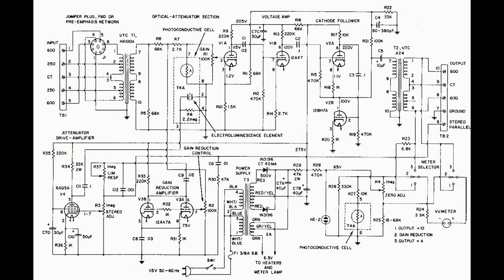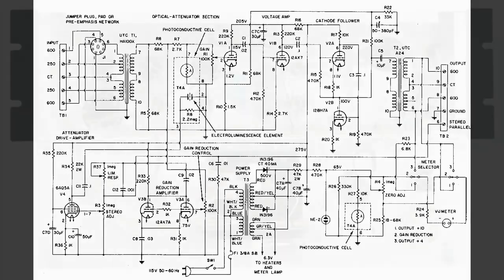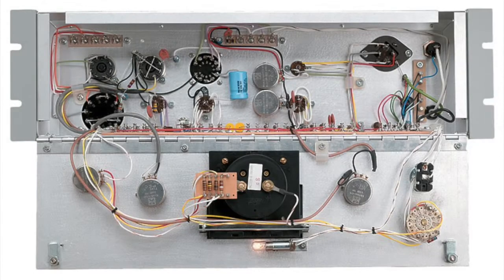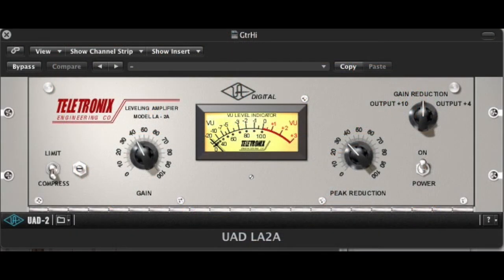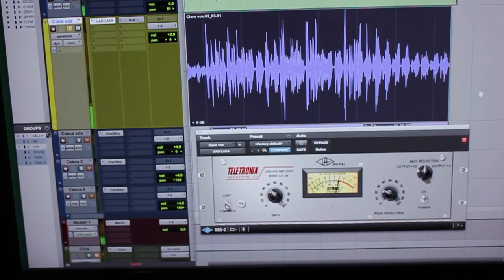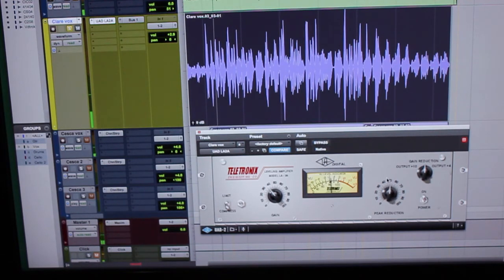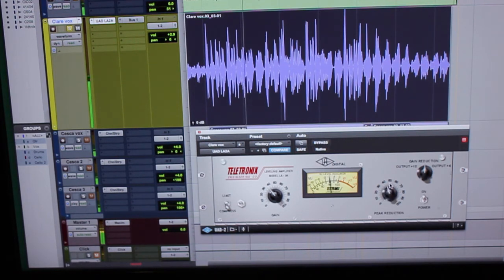UAD LA2A plug-in - Tutorial